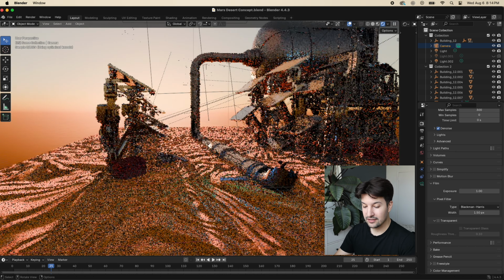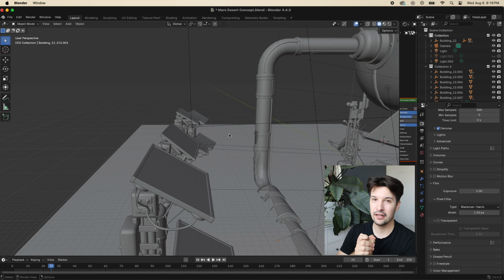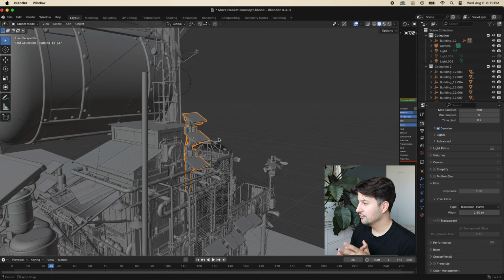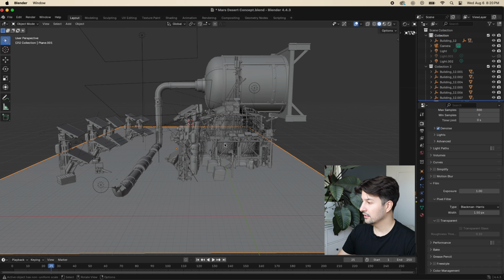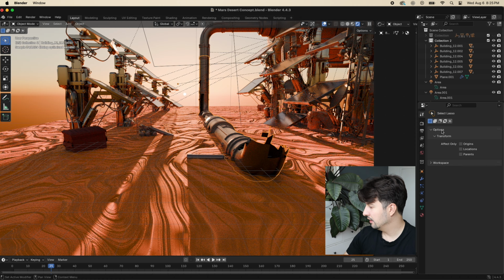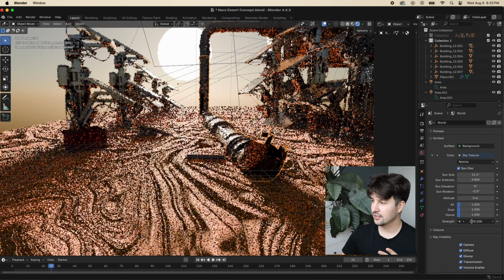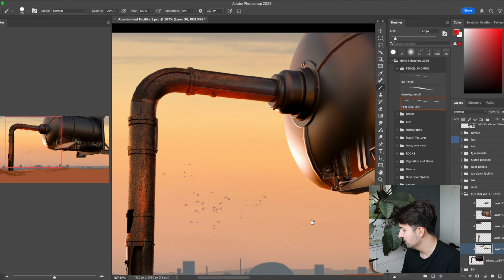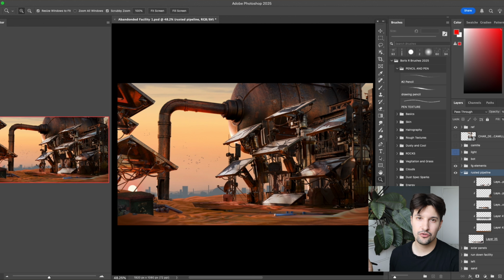How I Painted a Realistic Game Environment Concept Art | Blender + Photoshop Workflow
In this video, I walk you through my process of creating a realistic game environment concept art using a 3D blockout in Blender and a full paintover in Photoshop. This technique is perfect for environment concept artists looking to speed up their workflow and build a stunning portfolio piece for the game industry.

I’ll show you:

How I use Blender to quickly block out 3D compositions
Tips for lighting and camera angles that enhance your final paintover
My photoshop paintover process for adding realism, mood, and storytelling
Why this workflow is ideal for both AAA and indie game pipelines
Whether you're a digital artist, concept art student, or aspiring game dev, this video breaks down an efficient way to make your environments stand out.

Concept art bros will call it “cheating.” Clients will call it “amazing!”